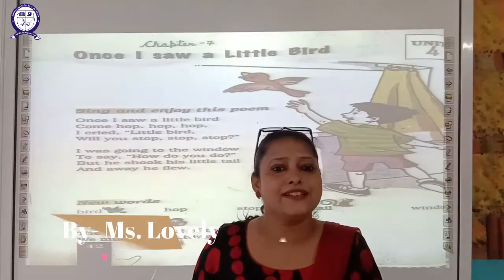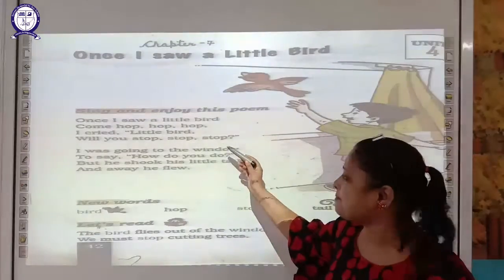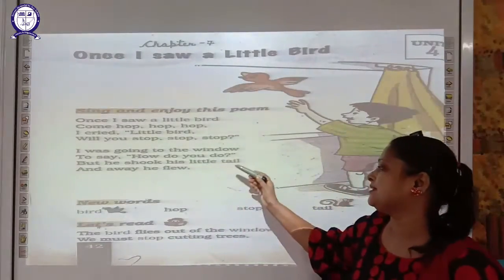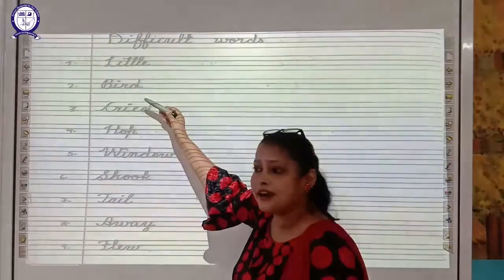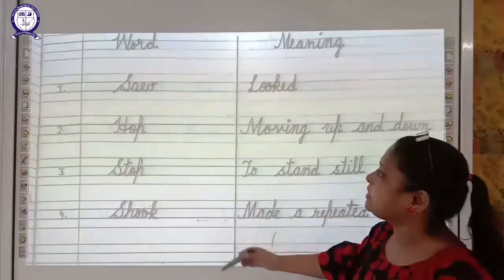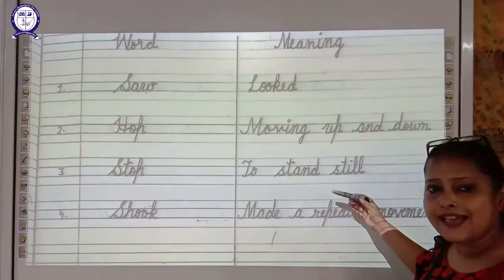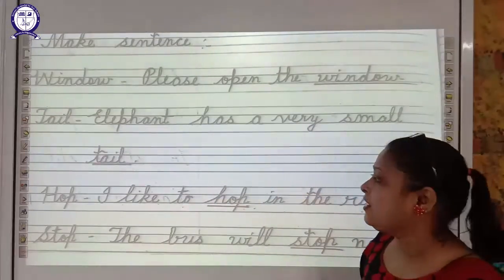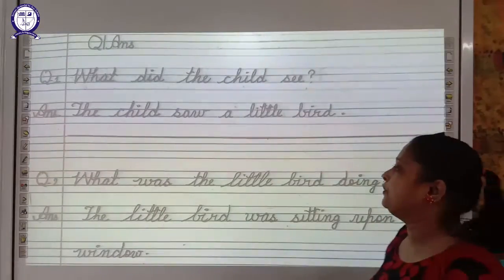Class-I Ch-7 English (Once I Saw A little Bird)